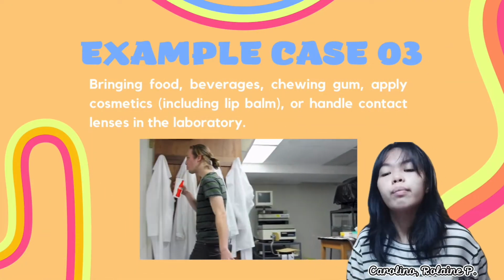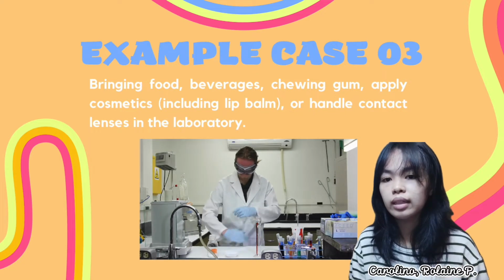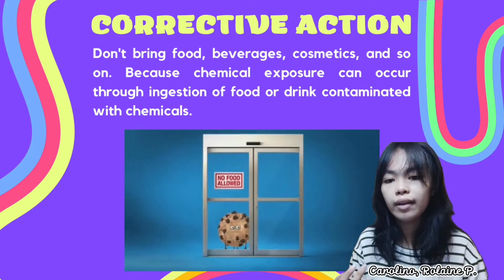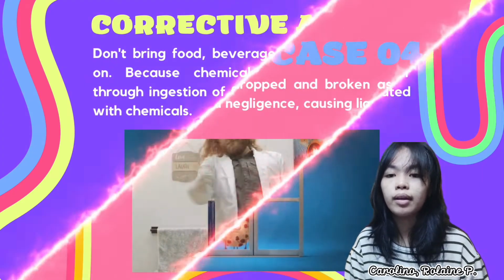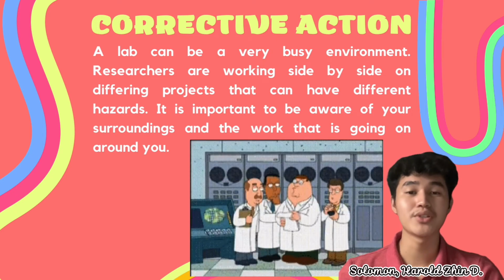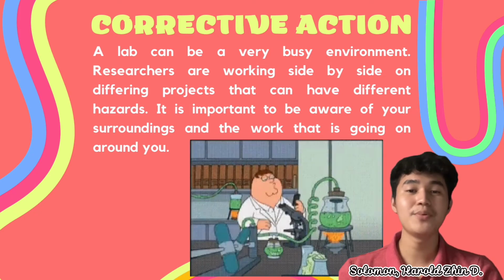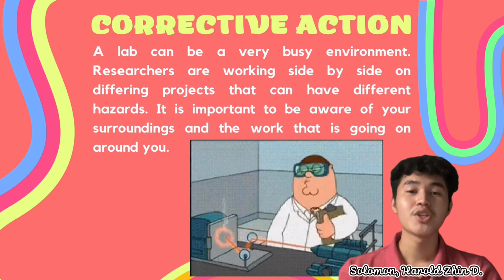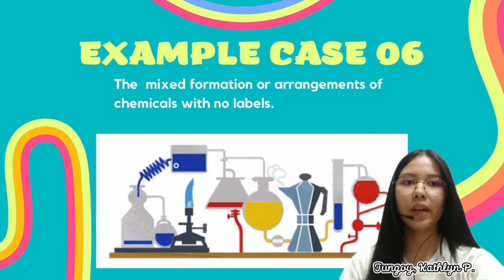GROUP 5_ASSIGNMENT 3